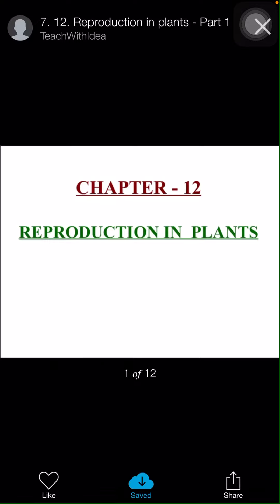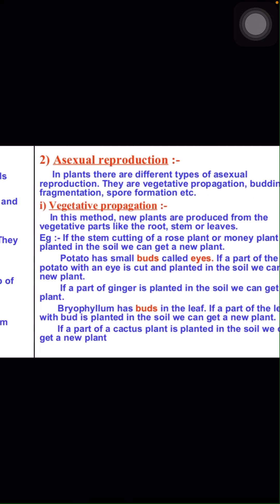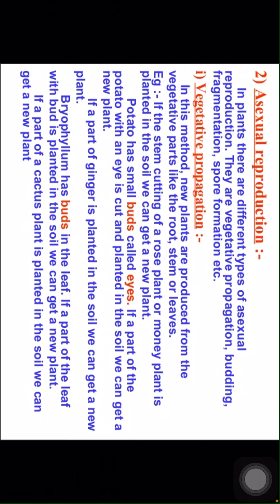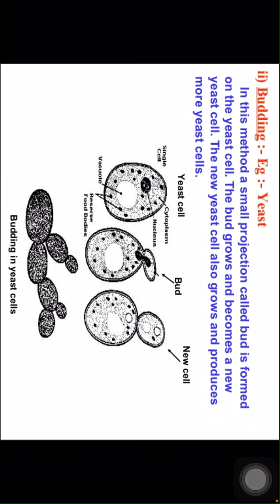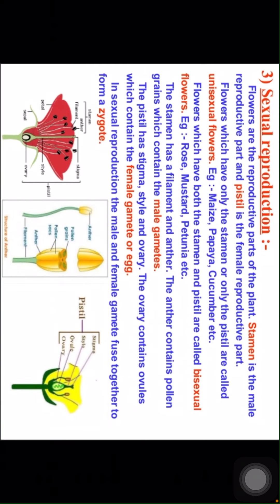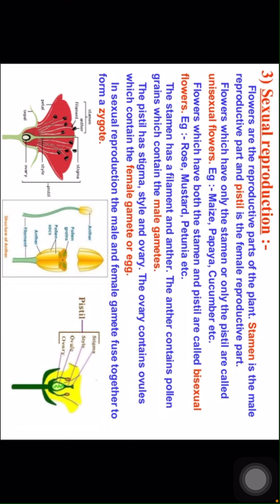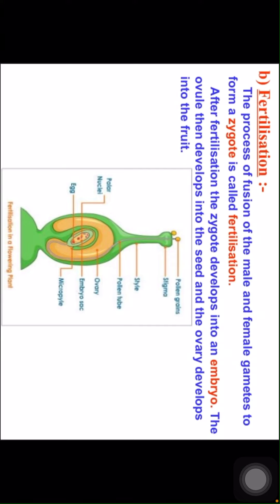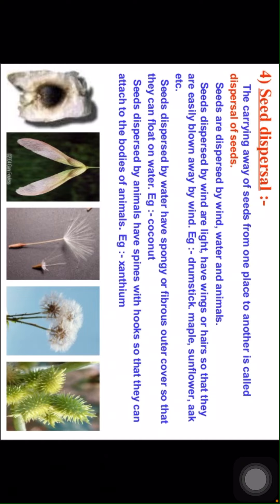17 February 2021